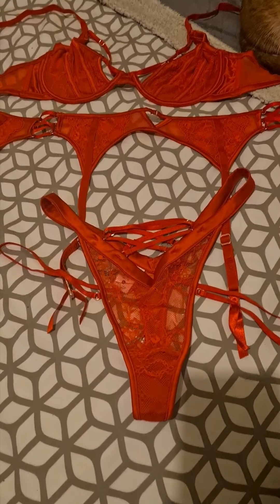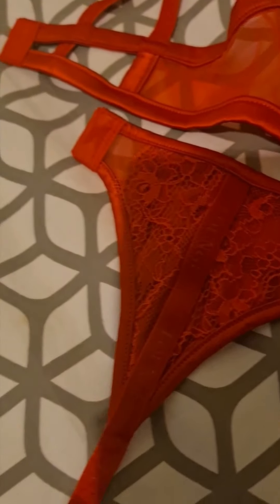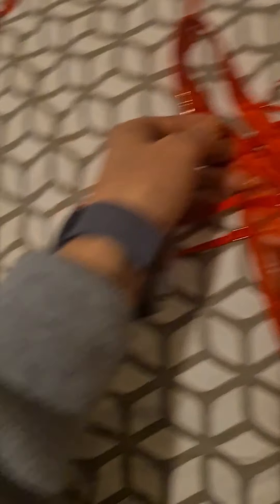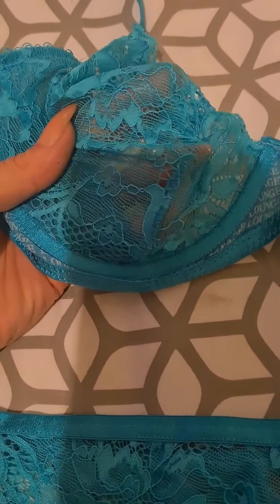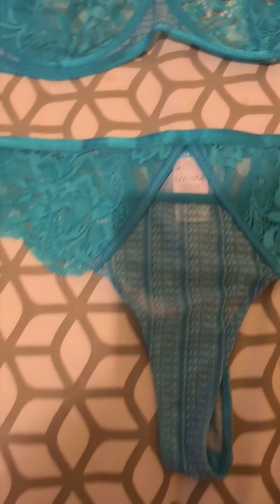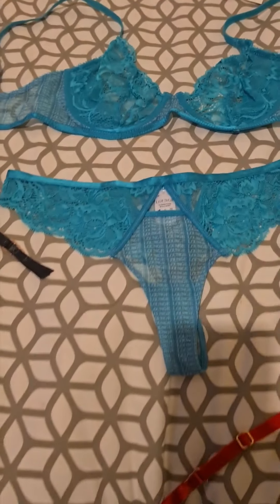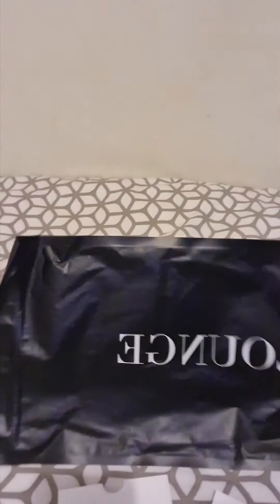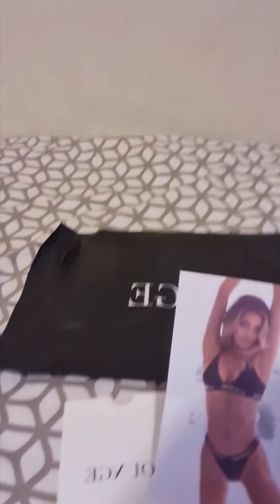Lounge's Lingerie Sale Review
Sale date 3,4, or 5 of August

Maya maroon lace intimate set $98
Teal signature balcony bra & thong $55.25
Black embroided intimate set $105
Black triangle bra & thong $56.25
                 SALE PRICES 2020

I recommend Hamilton Island for the great barrier reef and the turtle x